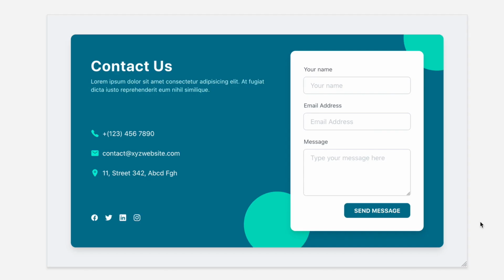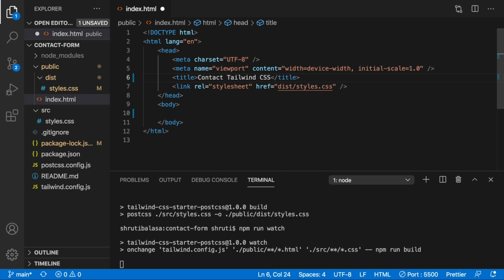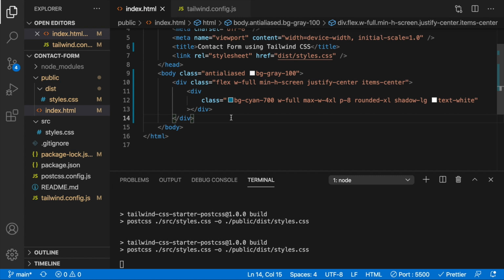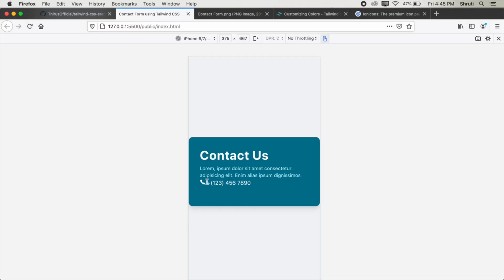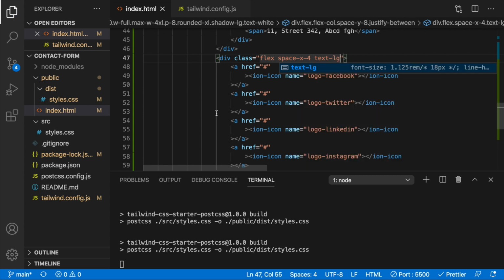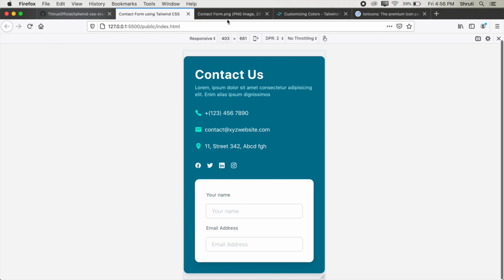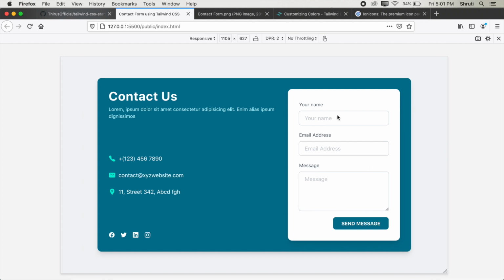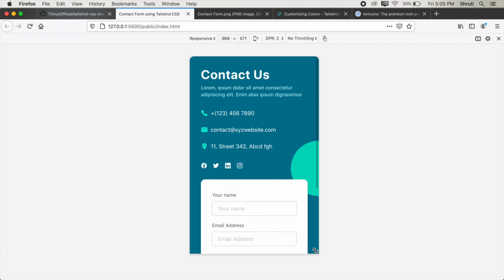Responsive Contact Section using Tailwind CSS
This video demonstrates building a responsive contact section with a form with Tailwind CSS. You will learn adding more colors, some flex utility classes and more, using Tailwind CSS